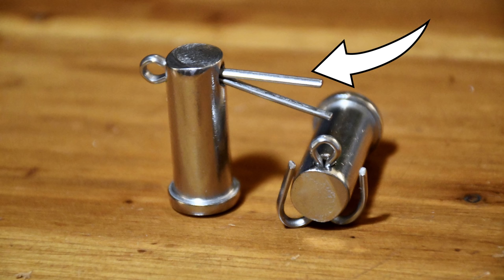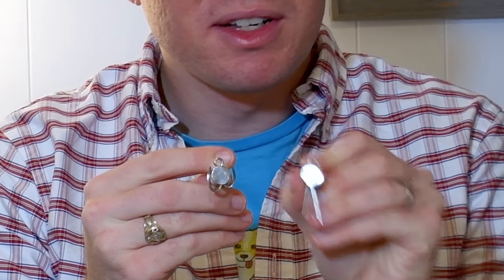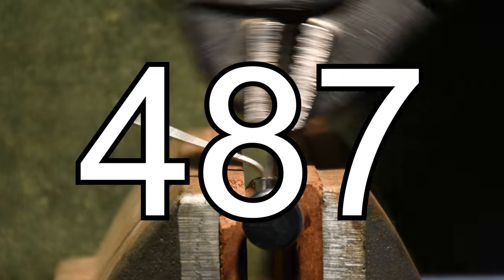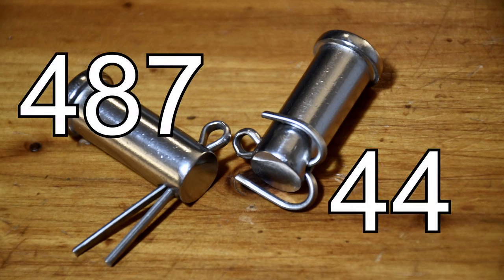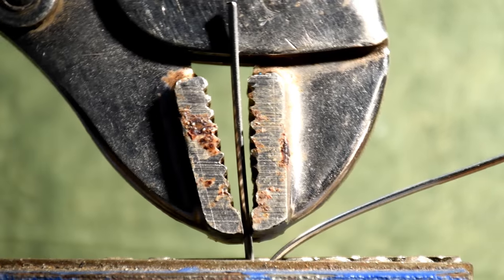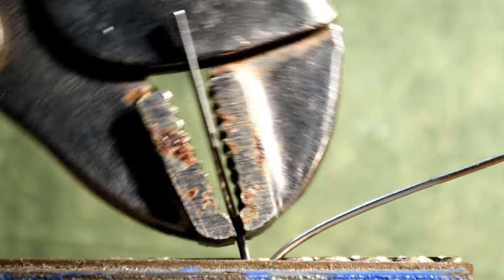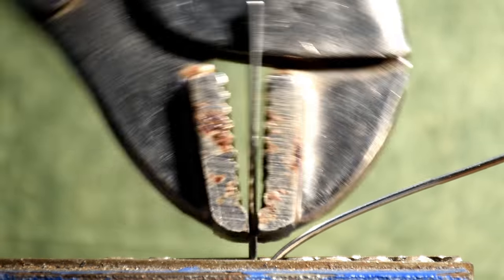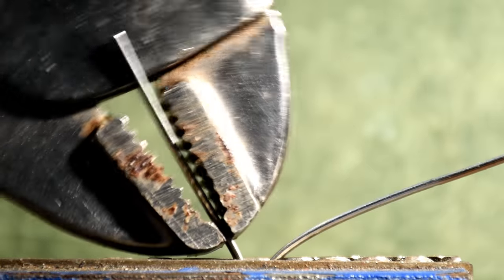Should You Bend or Spread Your Cotter Pin | Sailing Wisdom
Ever wondered how far you should spread the legs on a cotter pin?
I do a destructive test on cotter pin legs and bend them until they break! Find out how far you should bend the legs and how much fatigue you are inducing in the metal by bending them.